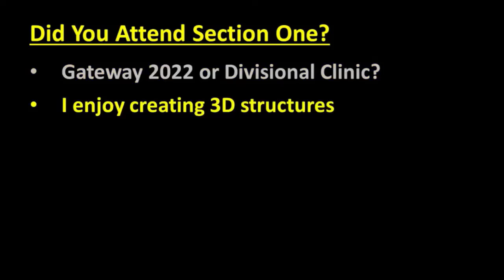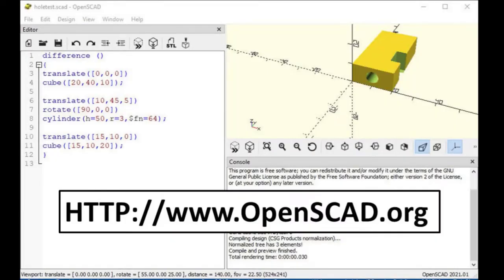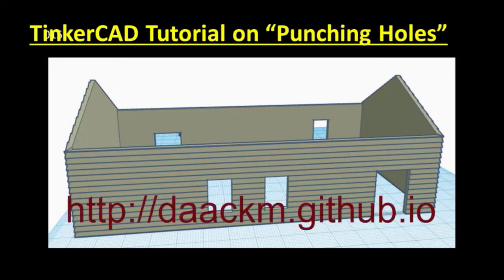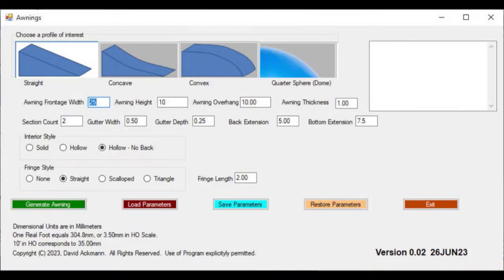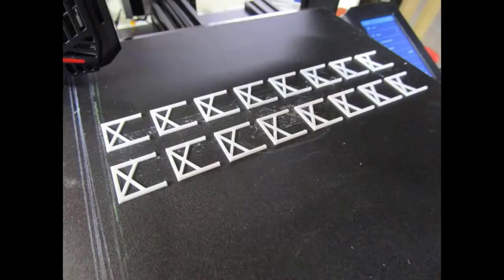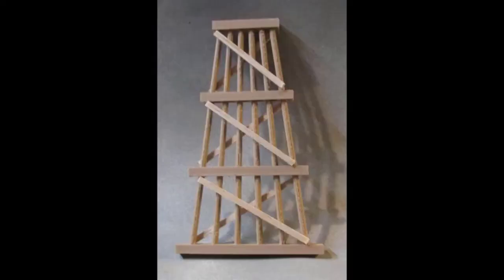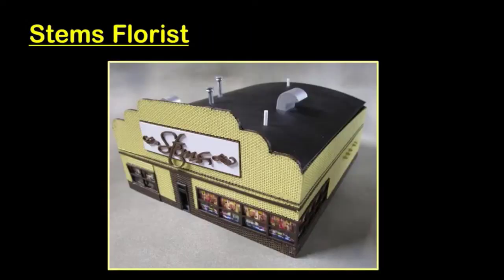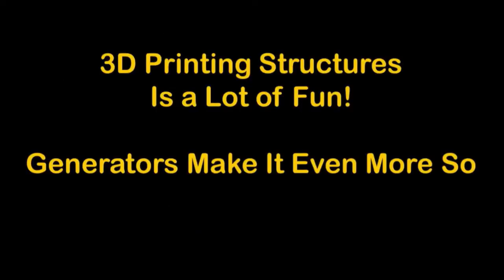Dave Ackman Creating 3D Structures Without Learning CAD 202409 NMRAx